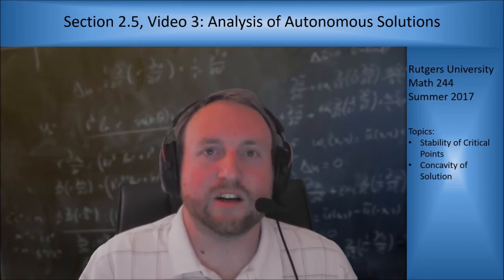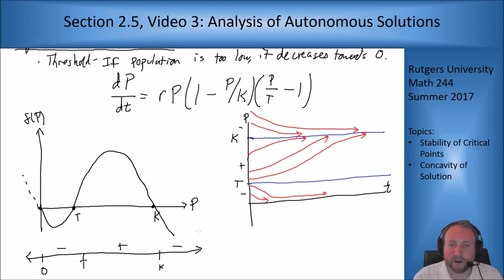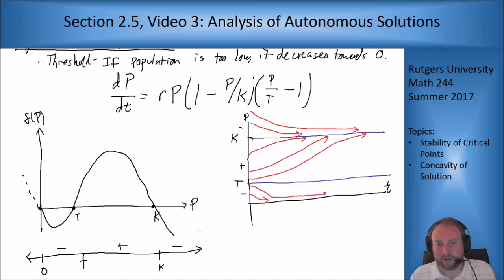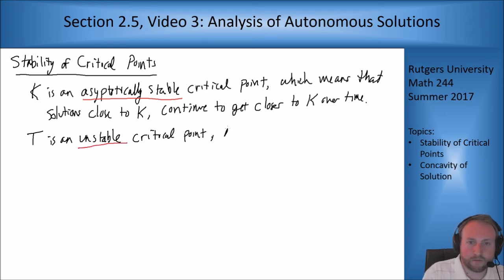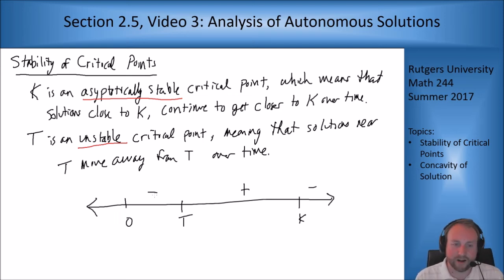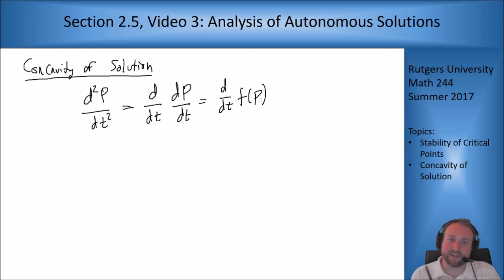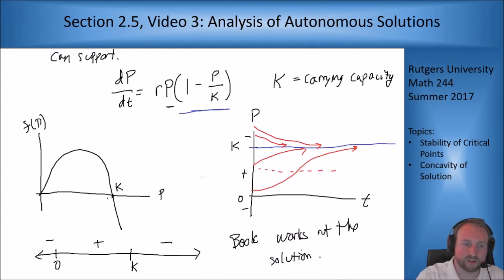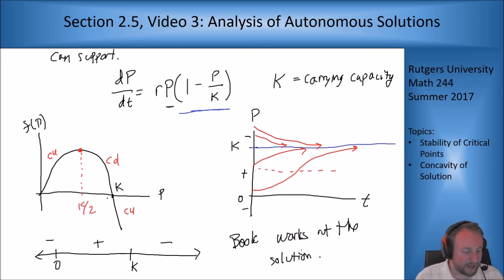MATH 244: Section 2.5, Video 3: Analysis of Autonomous Systems